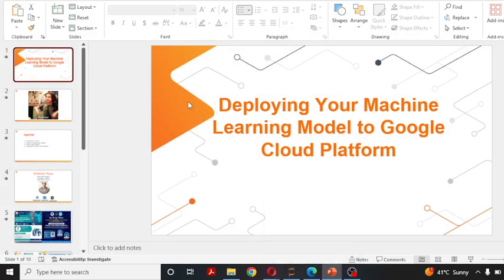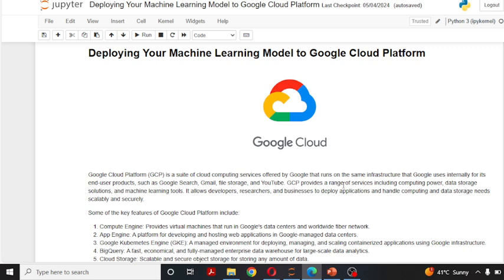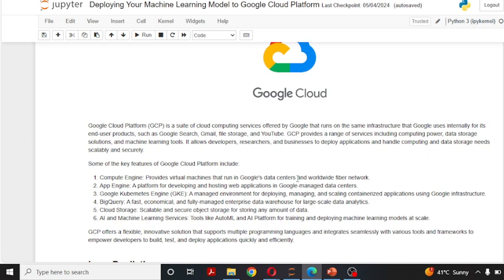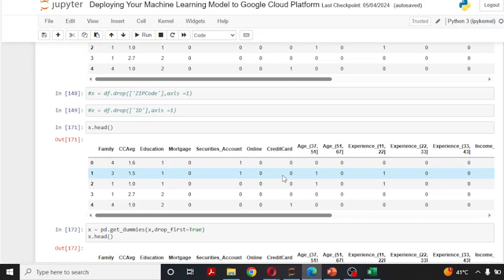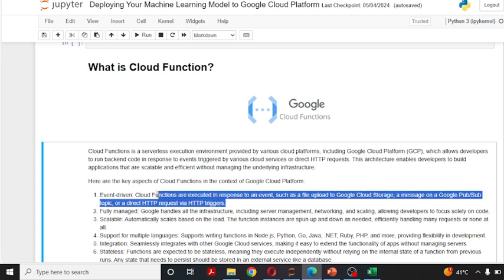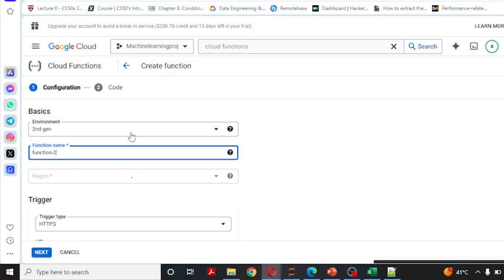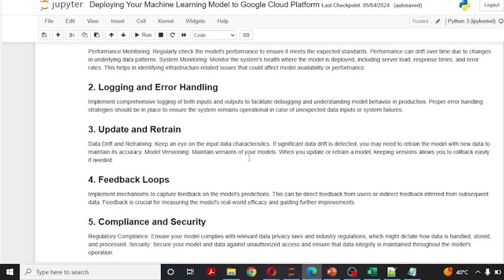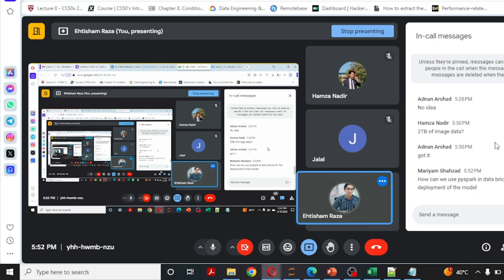Unlock the Power of Cloud Deployment for Machine Learning ft. Ehtisham Raza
Missed our live session on "Deploying Your Machine Learning Model to the Cloud"? No worries! Watch the full recording of our comprehensive webinar held on May 18, 2024

In this session, you'll learn how to:
- Leverage the benefits of cloud deployment for machine learning models
- Follow a step-by-step guide to deploying a model using cloud services
- Implement best practices for monitoring and scaling your deployed model
- Draw insights from real-world examples and case studies

🎤 Featured Speaker: Ehtisham Raza, AI/ML Engineer & Generative AI Expert.

Why Watch?
- Step-by-Step Guidance: Learn the entire process of deploying a machine learning model to the cloud.
- Best Practices: Understand how to monitor and scale your models effectively.
- Real-World Applications: Gain insights from case studies and practical examples.